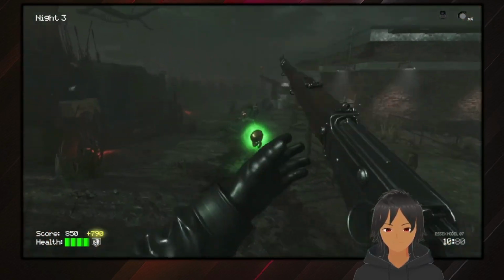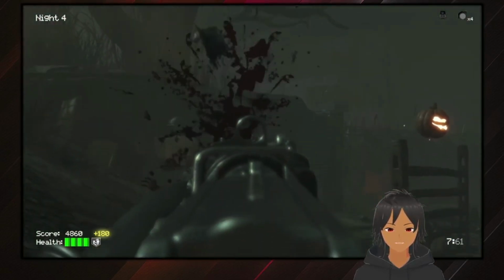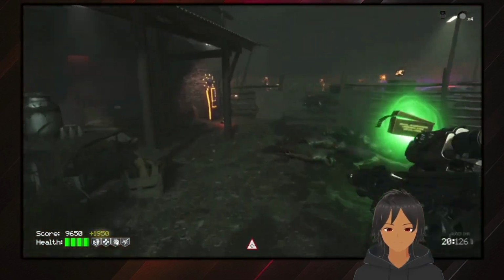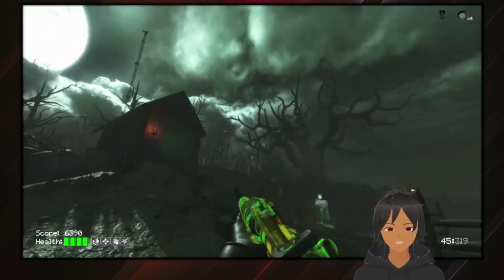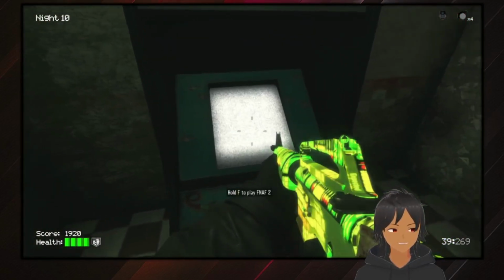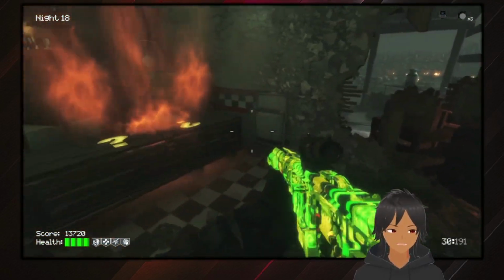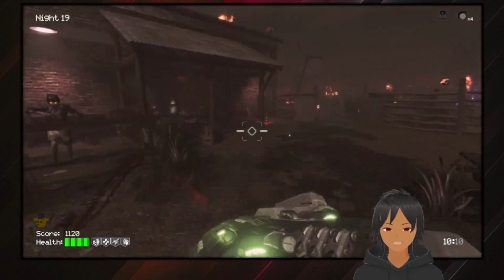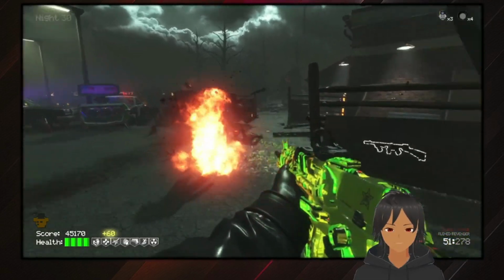Fazbear Frights Seems to Have a Zombie Problem